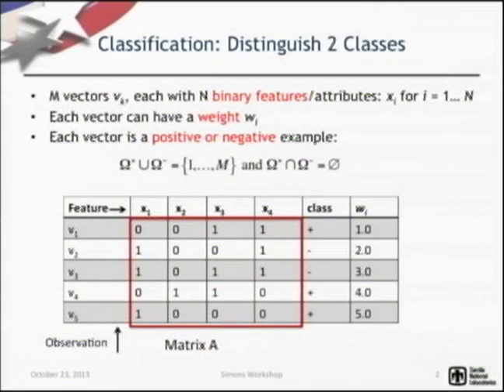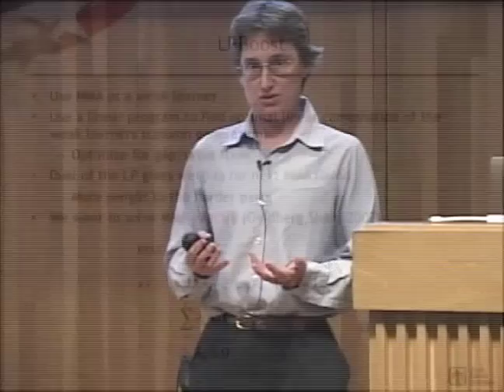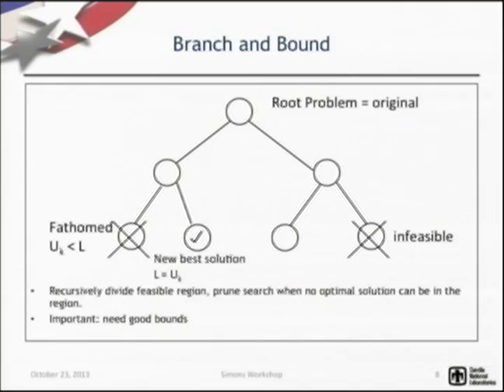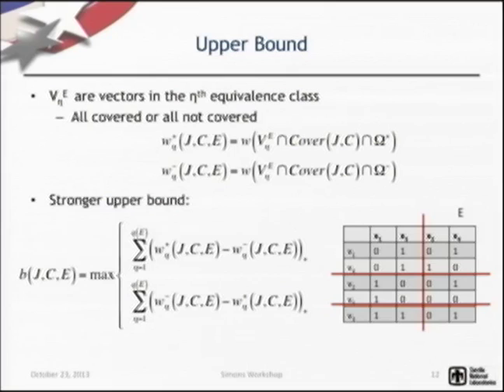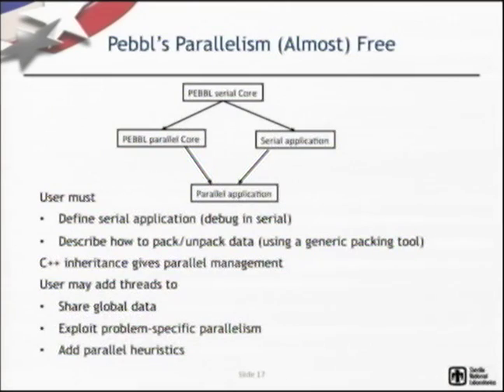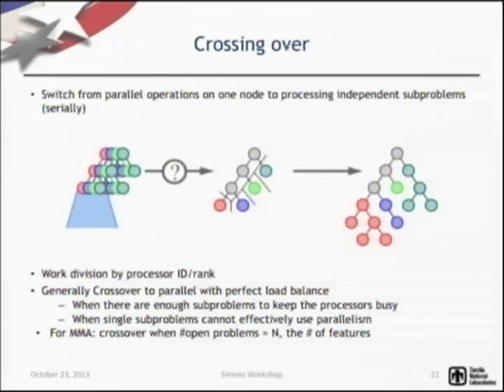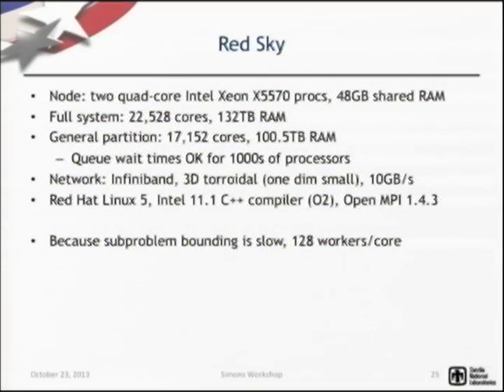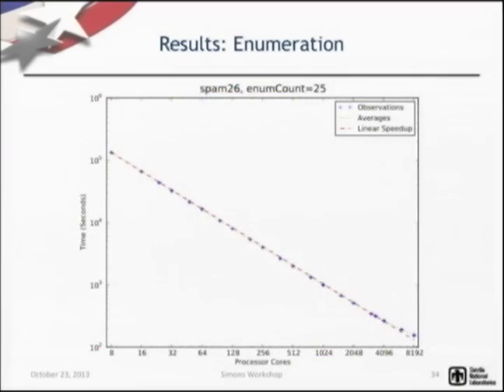Highly Scalable Branch-and-Bound for Maximum Monomial Agreement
Cynthia Phillips, Sandia National Laboratories
Parallel and Distributed Algorithms for Inference and Optimization